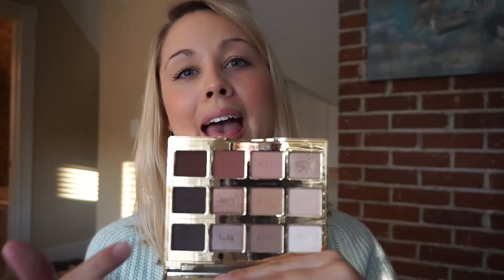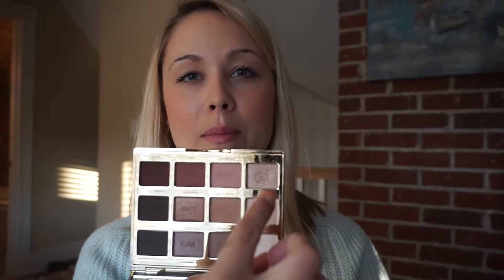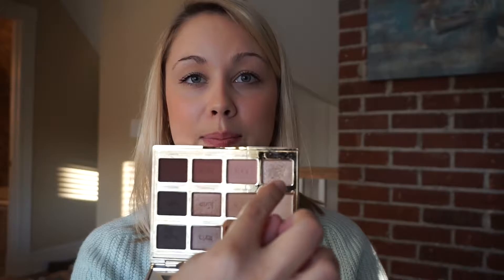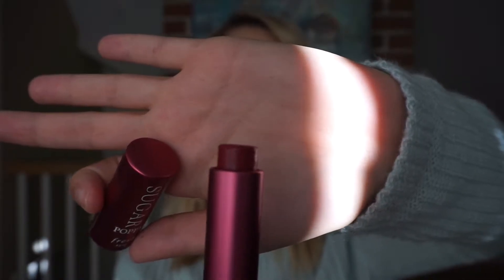January faves!!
Xo,
Morgan

Products mentioned:

Triple Sec 3-in-1 Drybar

Dolce Rosa Excelsa Perfume

Tartelette In Bloom Clay Eyeshadow Palette

Origins Drink Up 10 Minute Mask

Fresh Sugar Lip Treatment